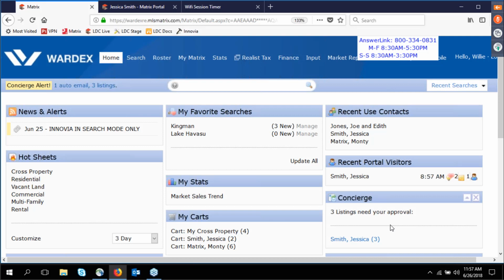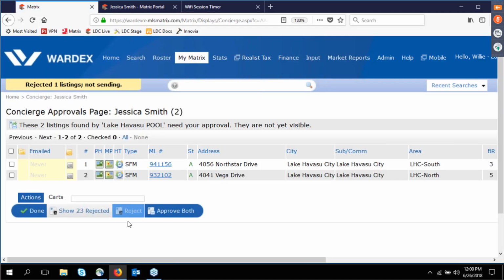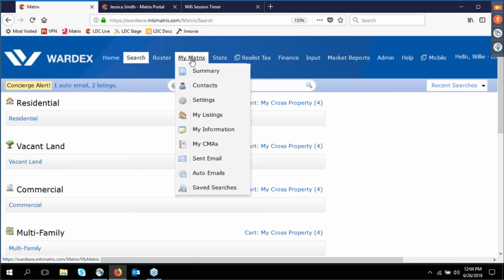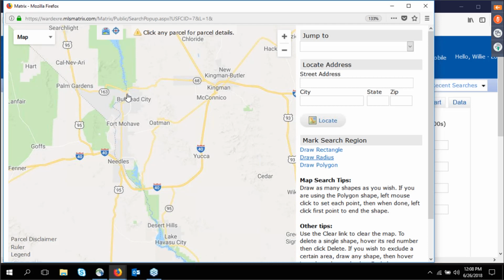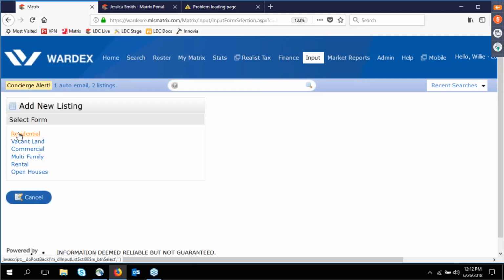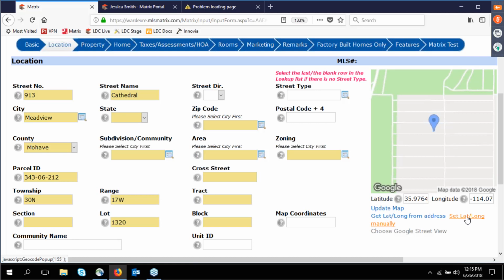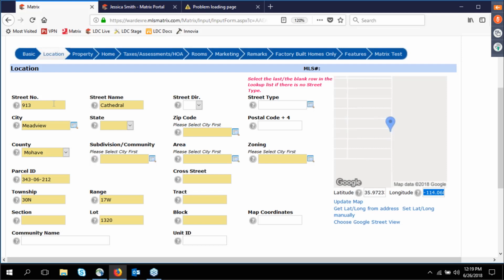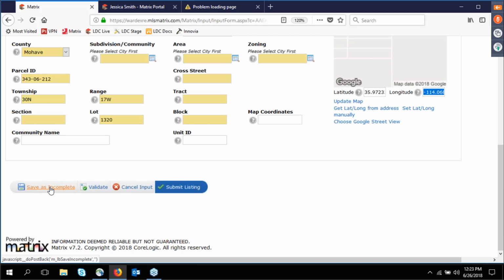Matrix Training Part 2 - Home Page / New Listing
Part 2 - Home Page / New Listing
Includes: Concierge, Tabs, Stats and New Listing Input.